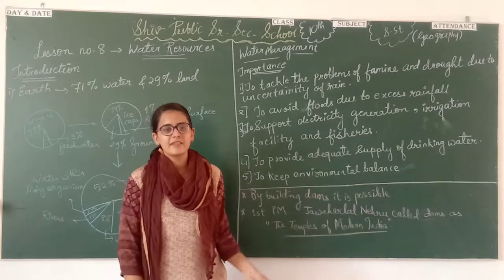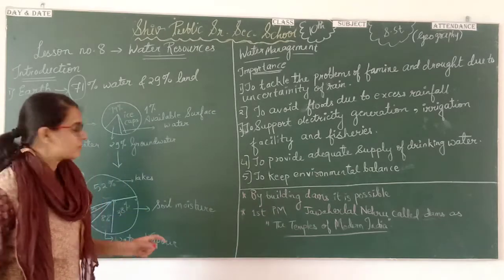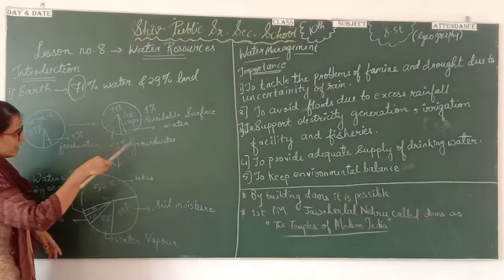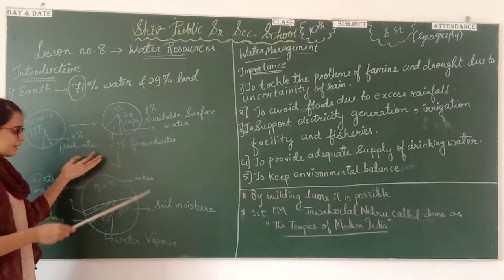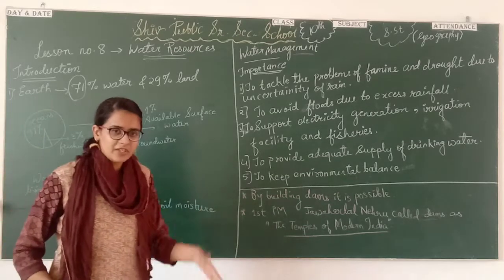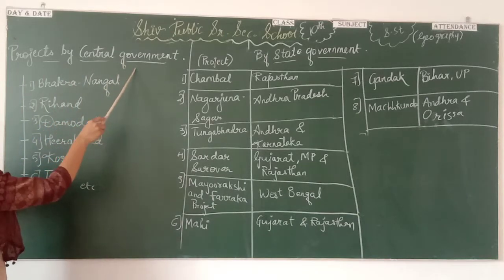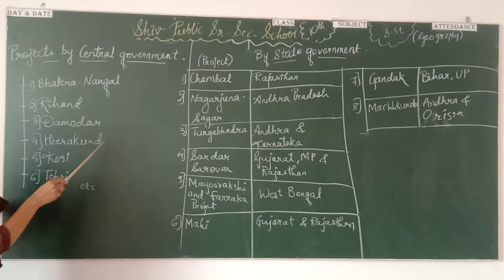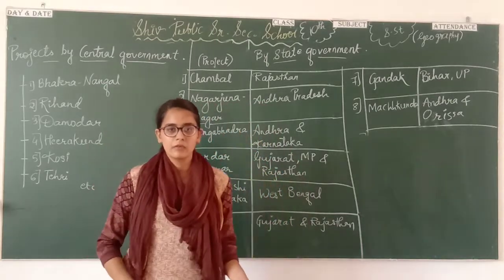Class 10th. Date 15 july 2020. Subject Social Studies (Geography).